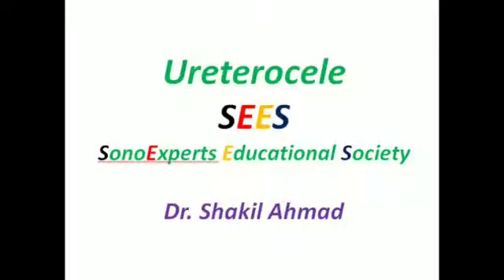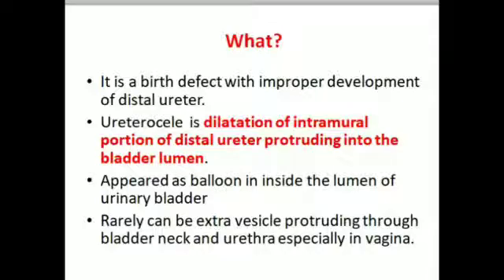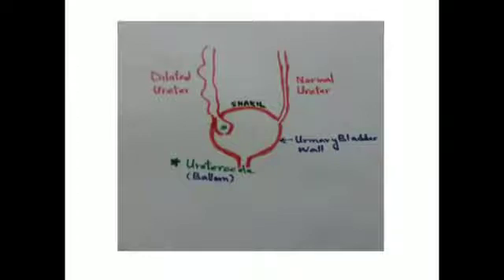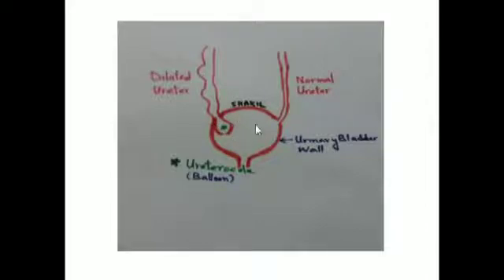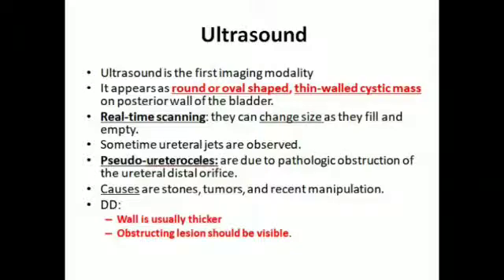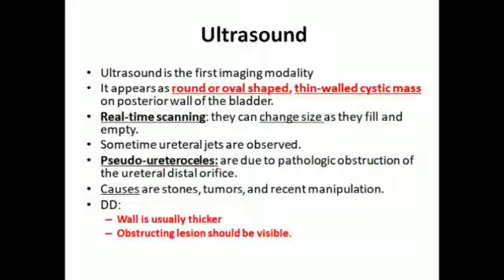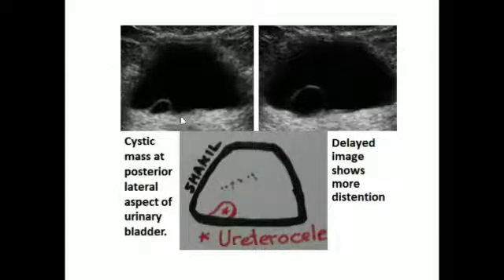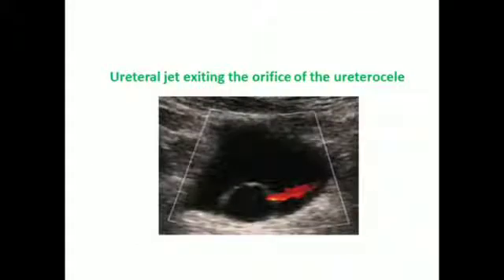Ureterocele and Ultrasound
Ureterocele and ultrasound. Cystic like mass at posterior wall of urinary bladder. Foul smelling urine with ureterocele.  VUJ Defect cause abdominal pain in children.